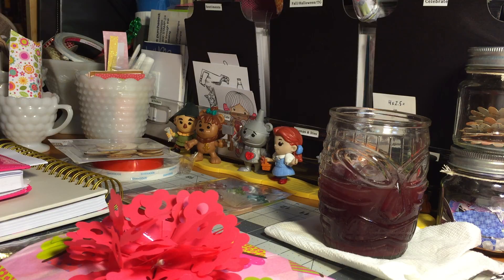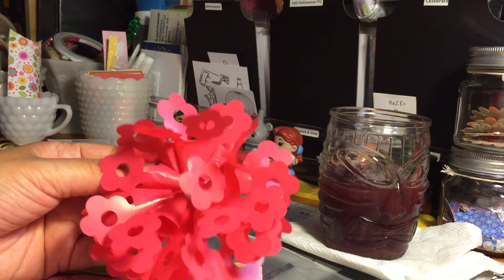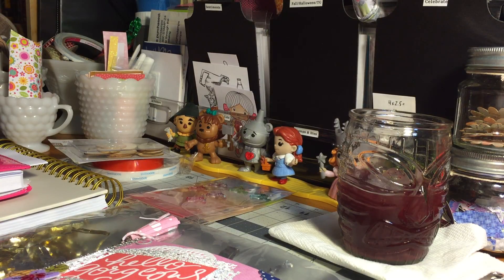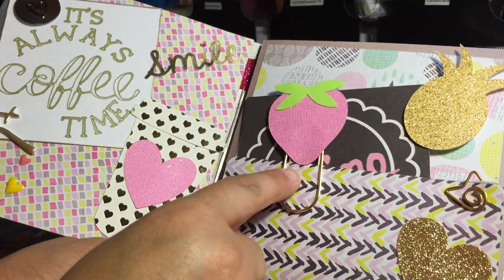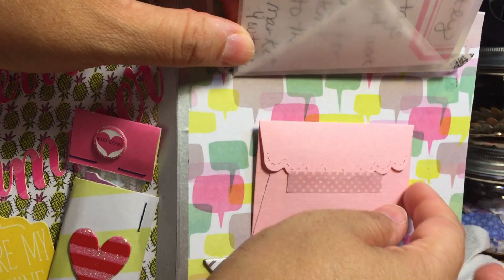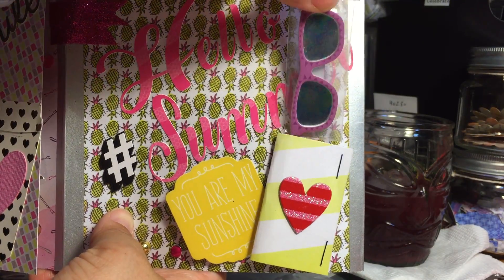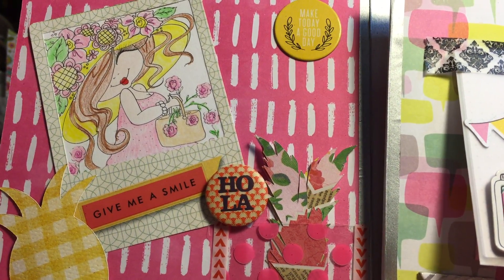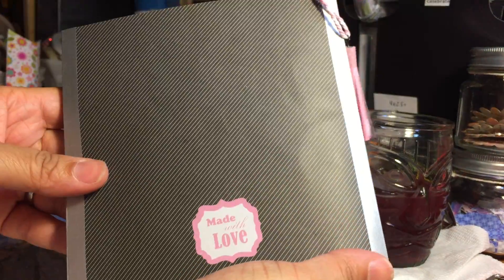Let the Wishing Begin: My wish was granted! Flip-book by Gia Pacheco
Lucky me. I received a super creative and amazing flip book from Gia Pacheco.  LOVE IT!